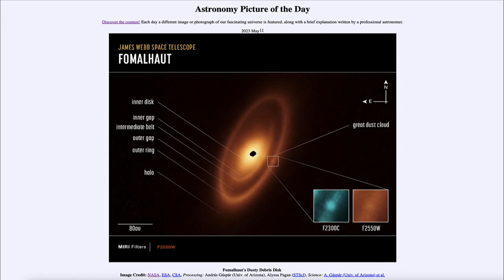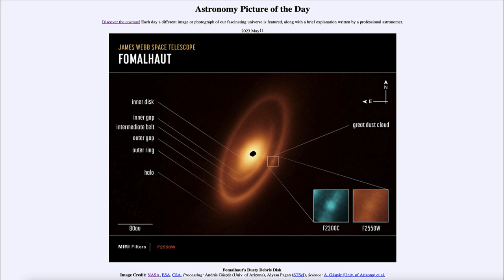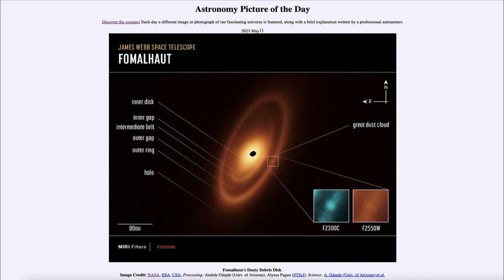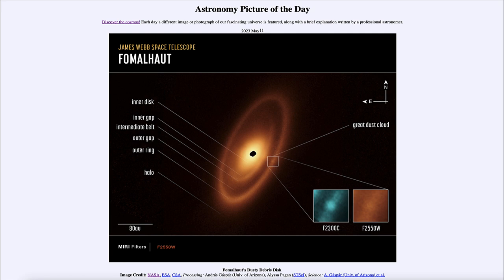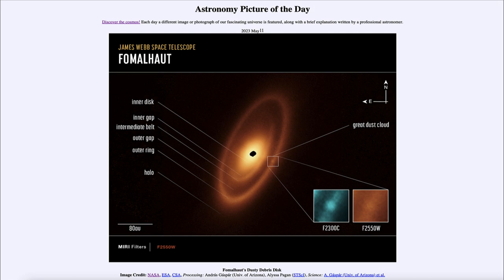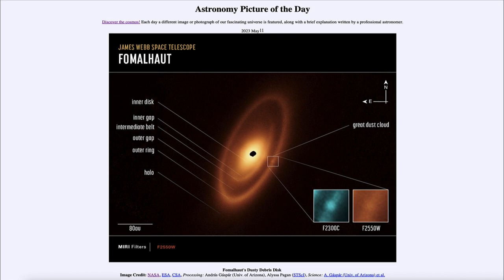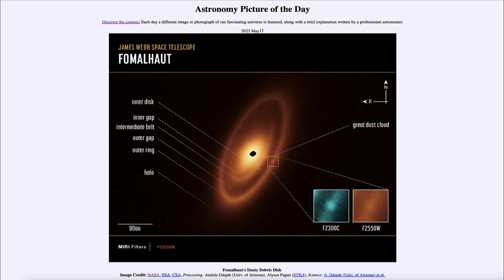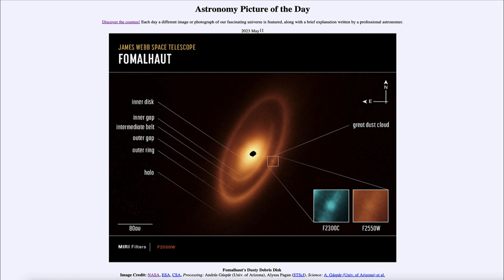2023 May 11 - Fomalhaut's Dusty Debris Disk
In today's image, we see the dusty debris disk around the star Fomalhaut. This was imaged by the James Webb Space Telescope and we are likely seeing a planetary system in the process of formation.